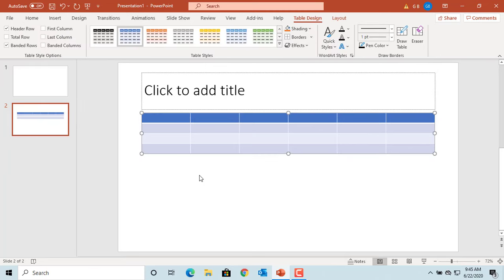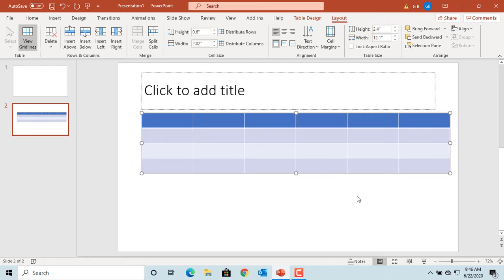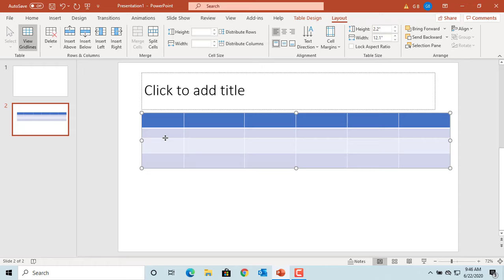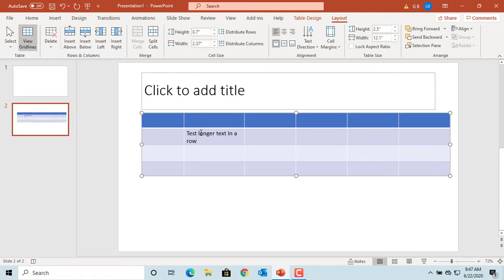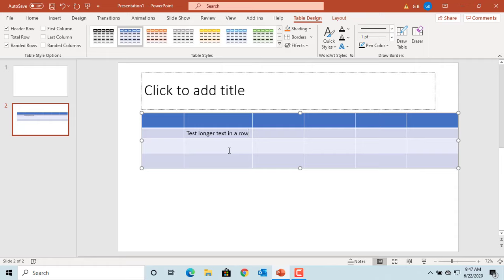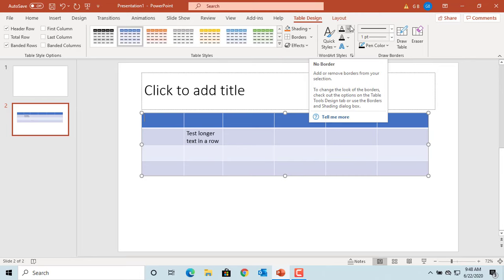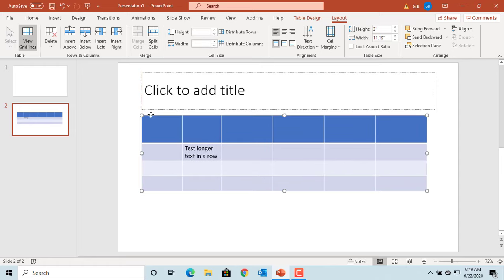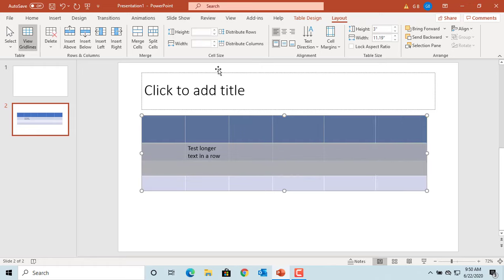How to Resize Tables, Rows and Columns in Power Point - Office 365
How to Resize Tables, Rows and Columns in Power Point - Office 365. This video explains how you can width and height of all cells in a table or specific cells in a table. You can also learn how to manually resize the columns width and rows height.